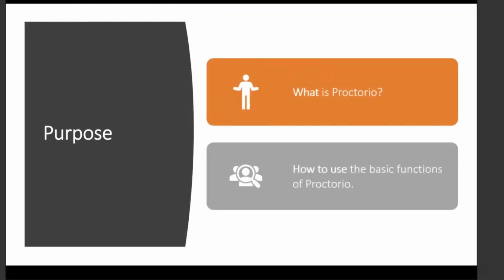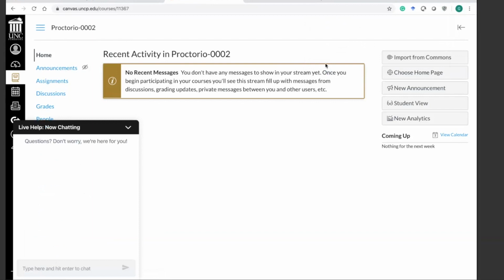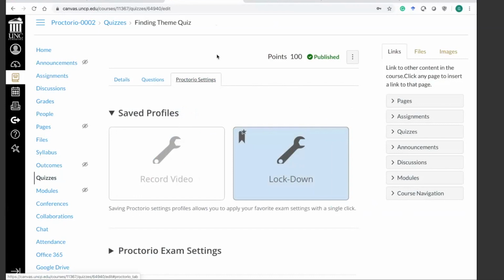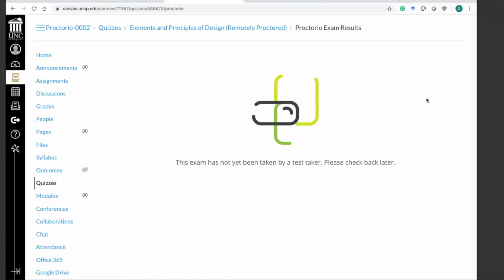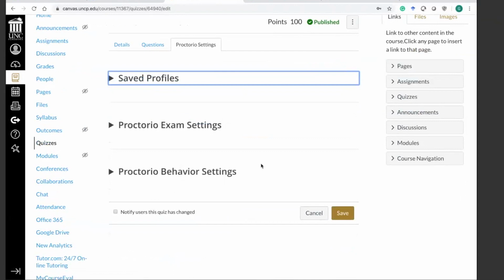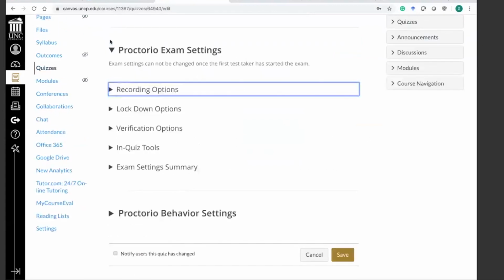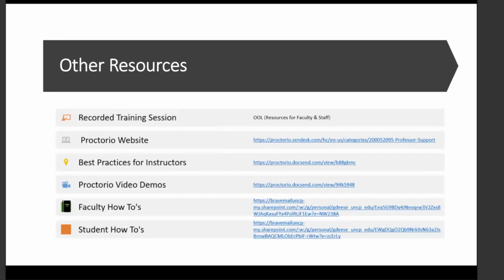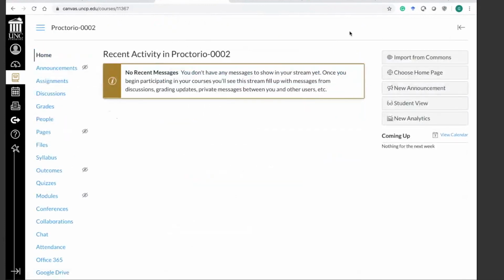Proctorio: Best Practices for Instructors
This is a presentation on best practices for faculty members on the proctoring software Proctorio.